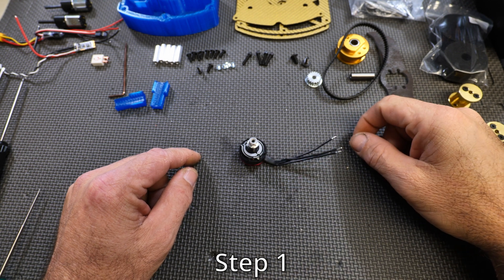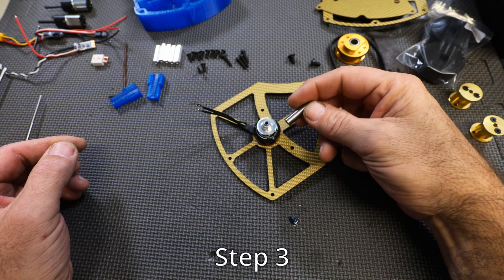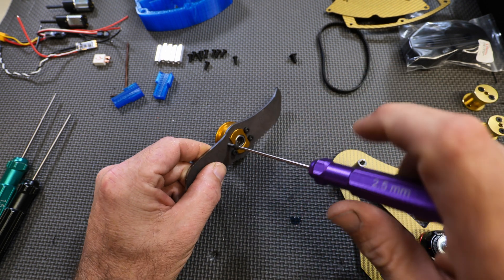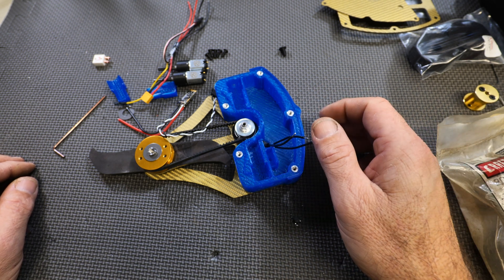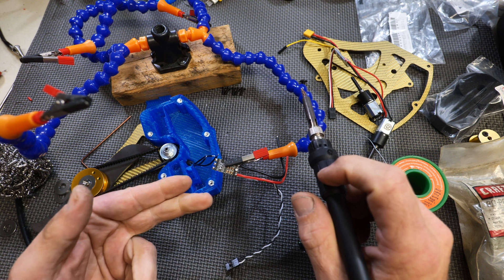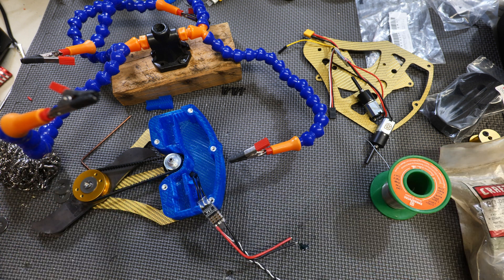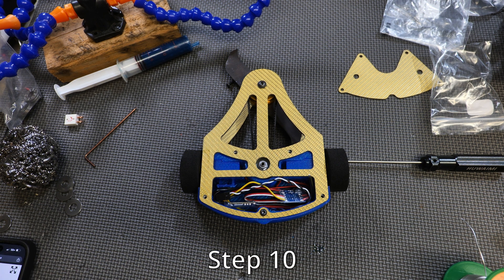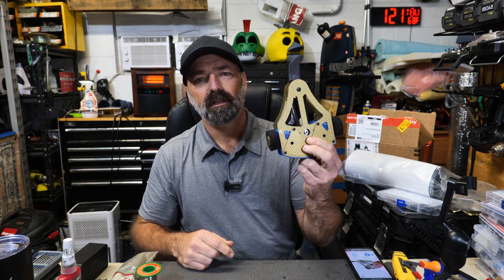Repeat Robotics Kit "Scalar" Step by Step Build Guide/Antweight Combat Robot Build!!!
*On the top Thrust Bearing do not add any washers so you can fully tighten the weapon shaft*

Repeat Robotics Kit "Scaler" Step by Step Build Guide/Antweight Combat Robot Build!!!

Microphone:
CAMERAS:
Panasonic Lenses:
Canon lenses:
Filters:
Drone:
DJI - Mavic Pro
Gimbles